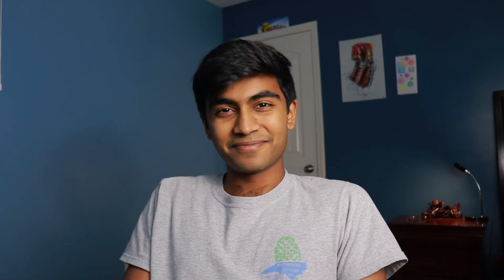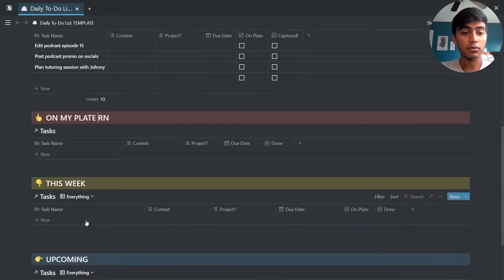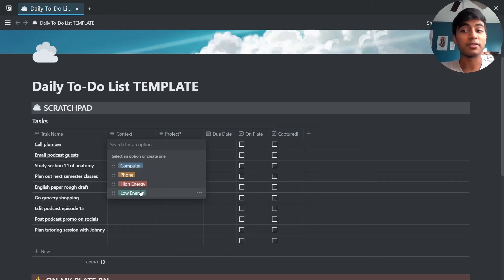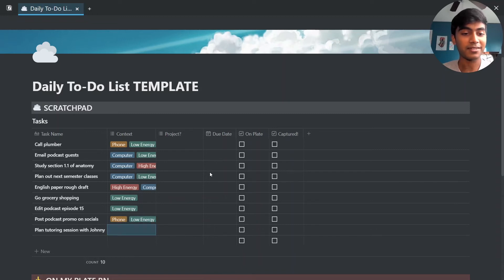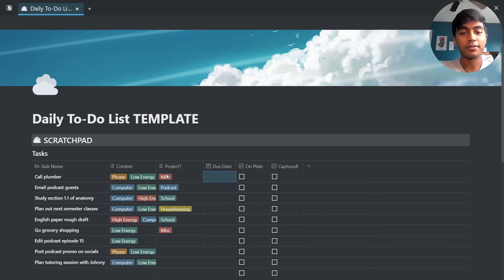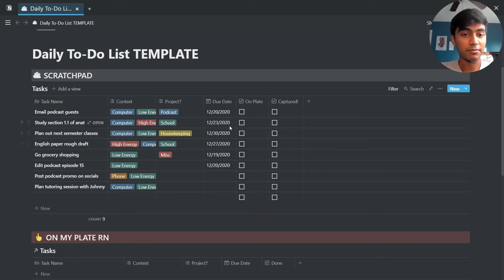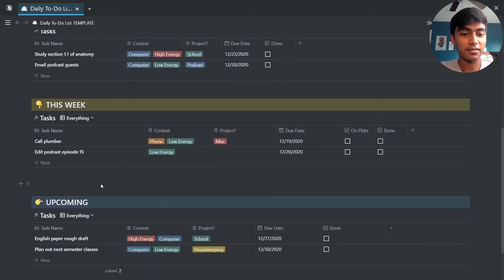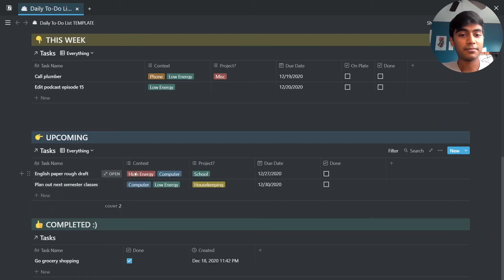How to make the BEST To-Do List in Notion + FREE TEMPLATE (Used by KharmaMedic + More!)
This template utilizes the Getting Things Done framework by David Allen. I hope this helped!

Link to the Template (Press the "DUPLICATE" button on the top right)

Timestamps
Intro: (0:00)
How to use Template: (1:11)
Conclusion: (8:13)